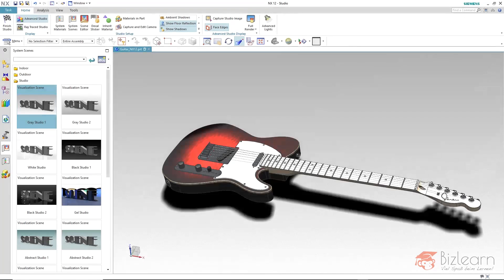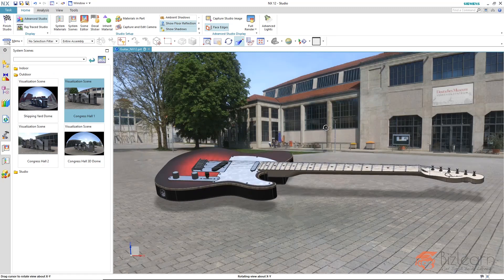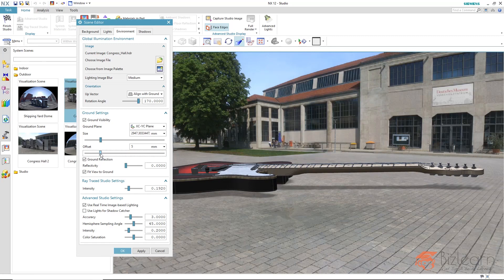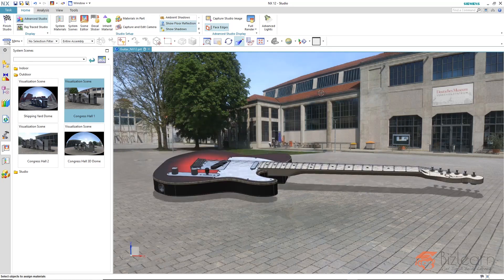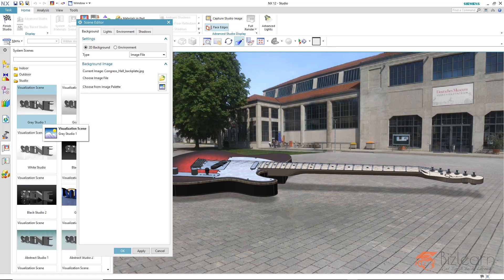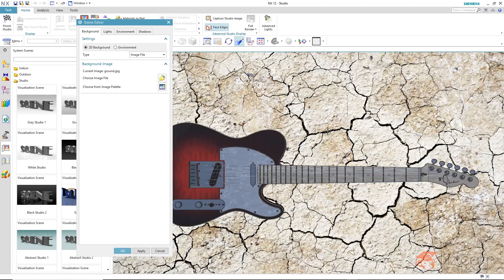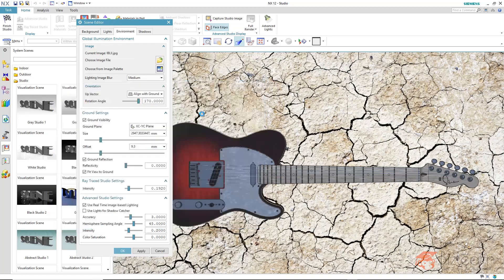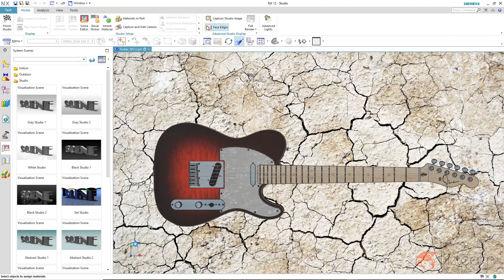NX12 Rendering - the complete training EN #7 Editing a scene background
The video shows an excerpt from the online training NX12 rendering with Iray +.

Benefits:
- all training parts for download
- additional content
- free documentation
- access to all 23 videos and additional lessons

Shadows, reflections of a simulated ground (as shadow catcher) can be adjusted within the scene editor. Only the visibility of the ground has influence to the Ray Traced Studio calculation here.

Instead of system simulation of the ground, an individual self-created planar face can be used as ground as well. By the selection, the face itself will be hidden and is just being used as shadow catcher. Thereby a 2-dimensional image can be used as scene background.

A pre-defined background image will be loaded as 2D background or Environment automatically after switching to the advanced studio or selection of a system scene. The background can be adjusted through the scene editor dialog.

As a blended learning specialist we realize blended learning solutions for your company irrespective of the topic.